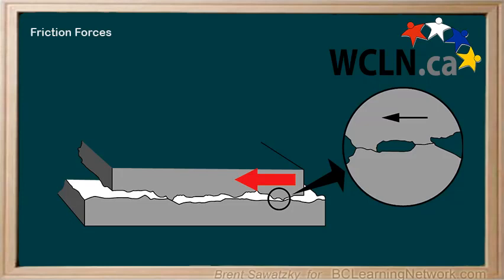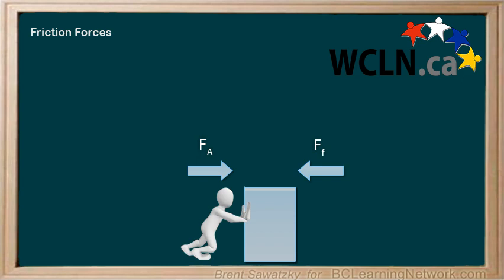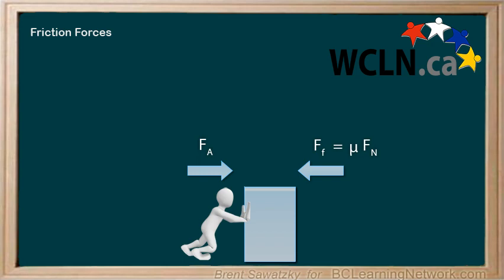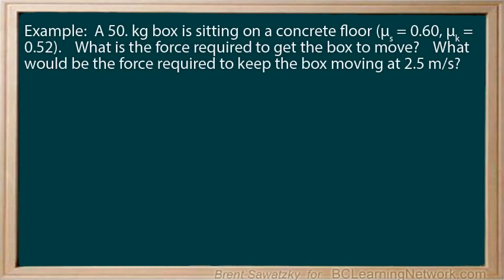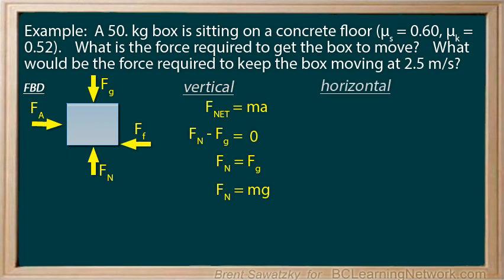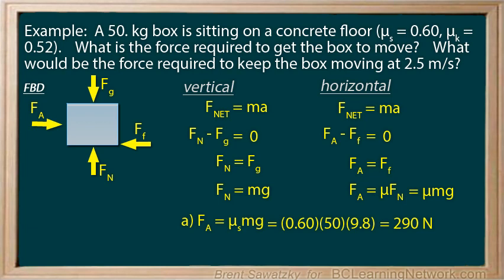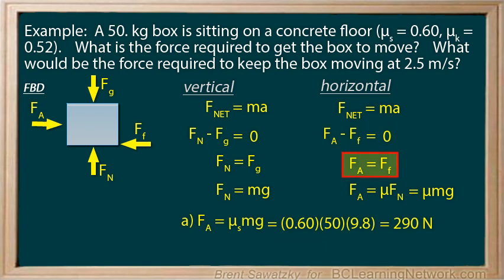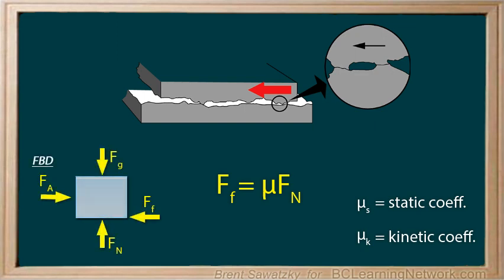_WCLN - Physics - Friction Forces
In this video, we look at the force of friction.  How to calculate it using normal force and the coefficient of friction.   Example using both static and kinetic friction.